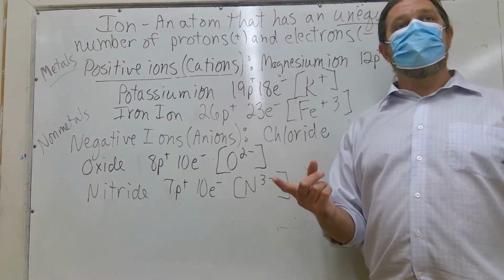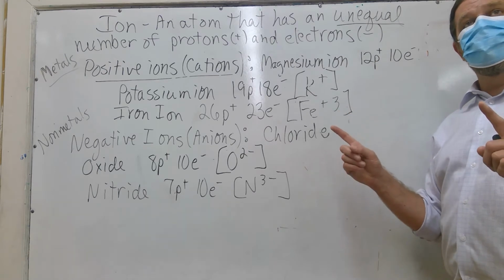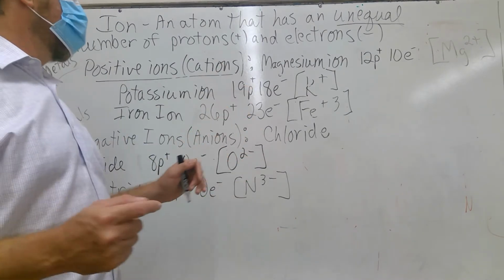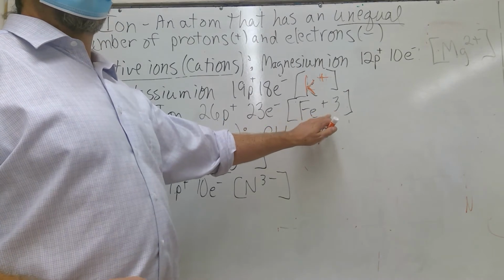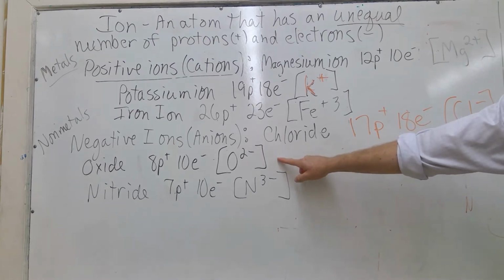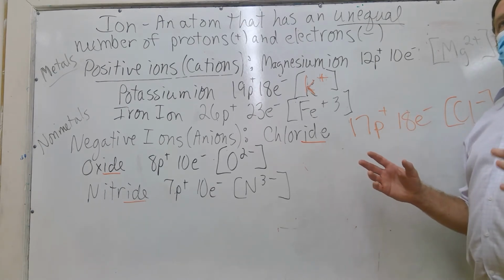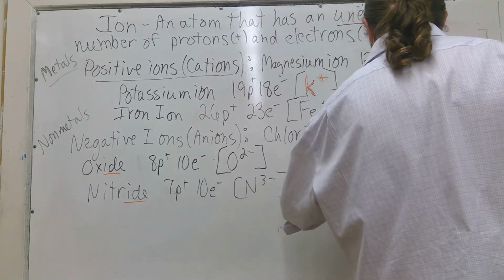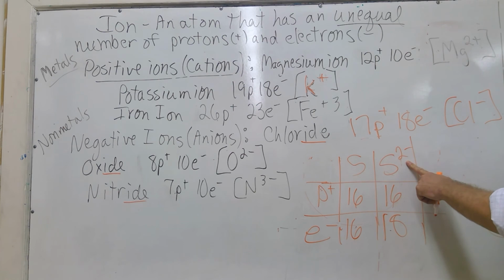Introduction to Ions